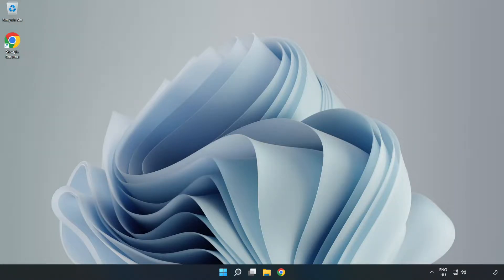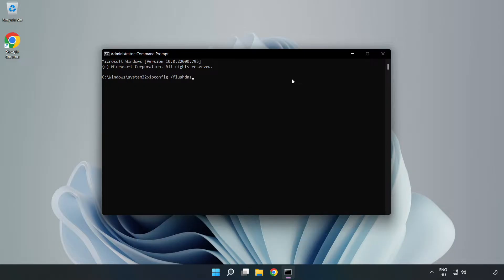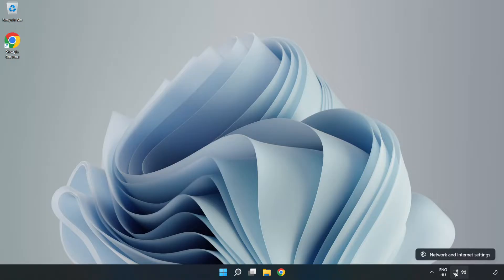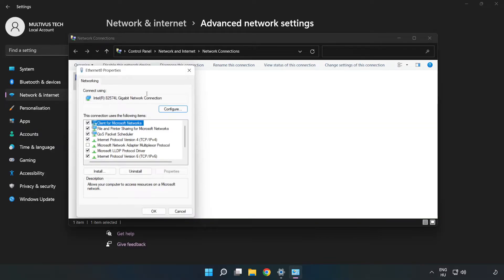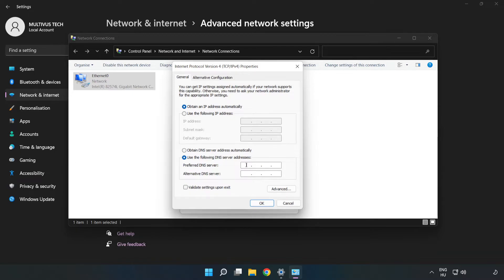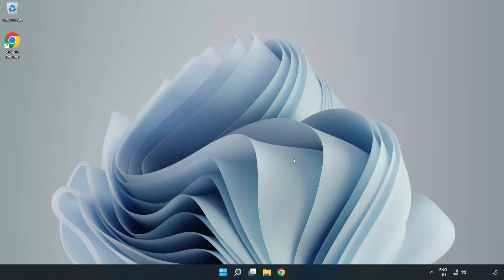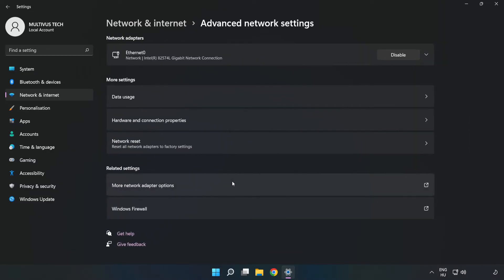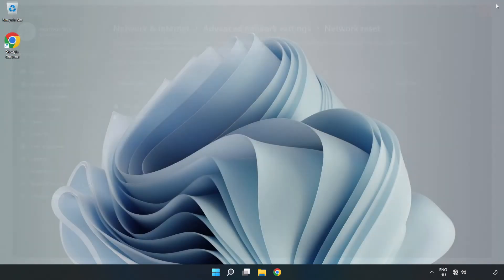How to FIX A Way Out Connection / Server Error!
I'm going to show How to FIX A Way Out Connection / Server Error!